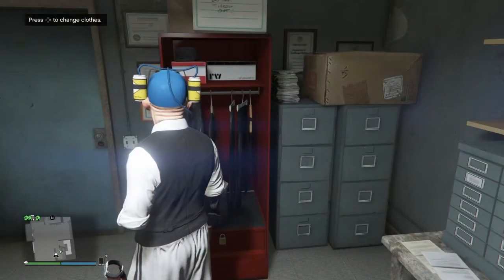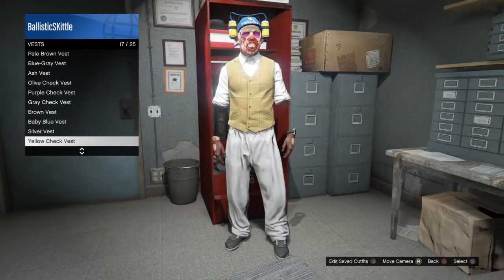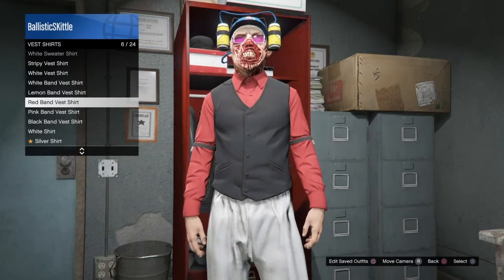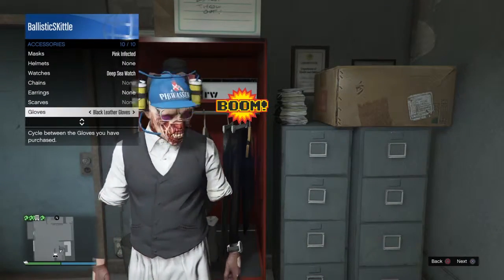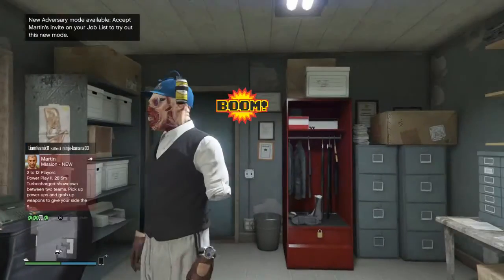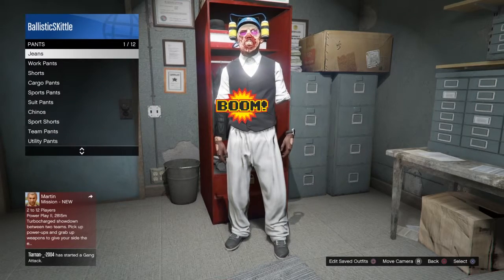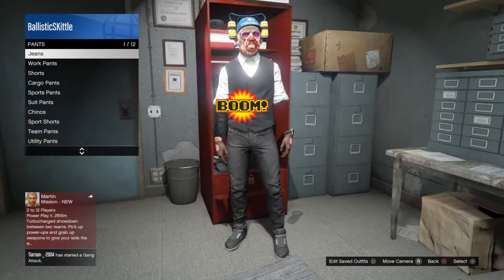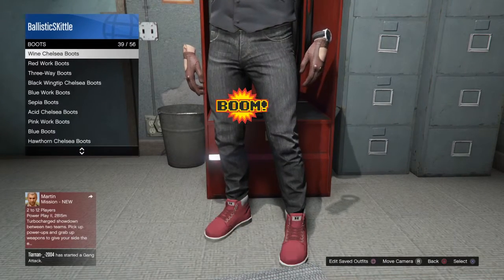GTA 5 online-(SOLO) MODDED OUTFIT USEINGCLOTHING GLITCHES -AFTER PATCH 1- 36